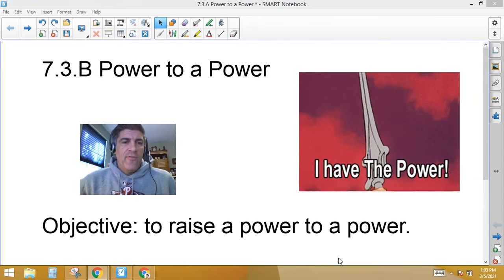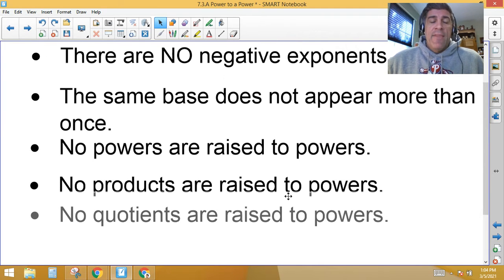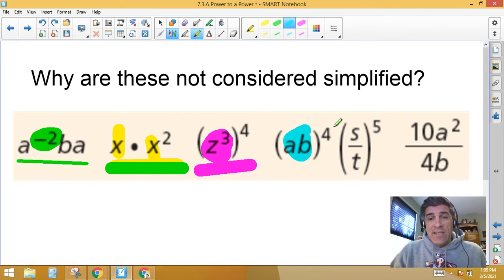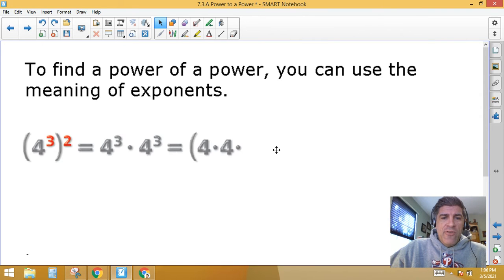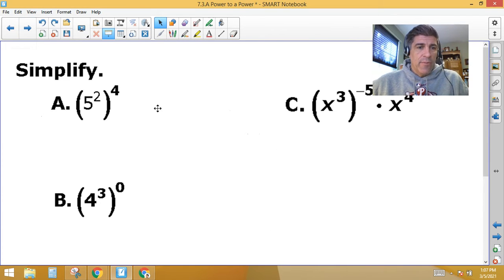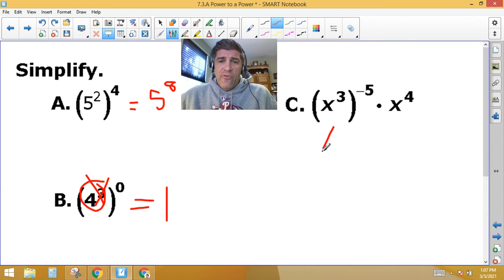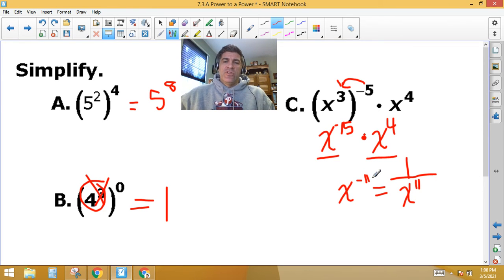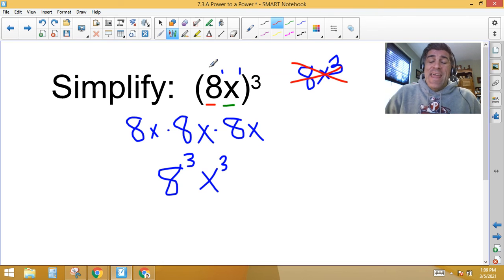7.3.A Power to a Power